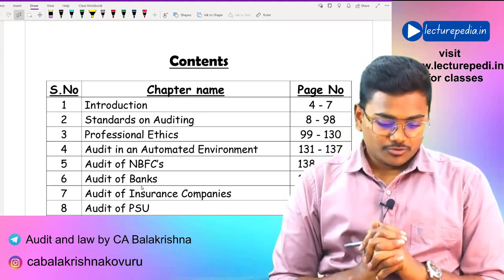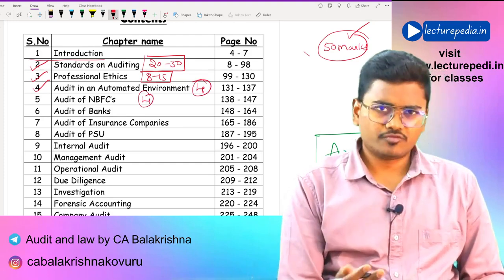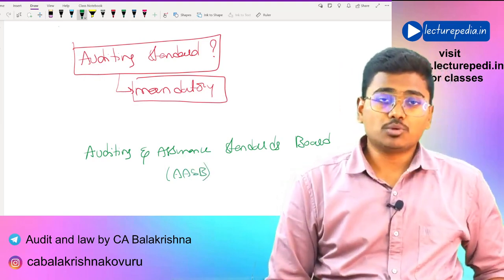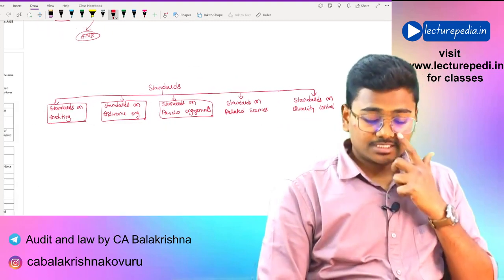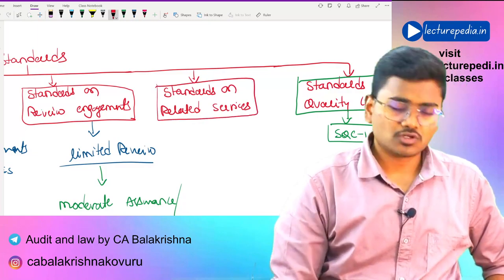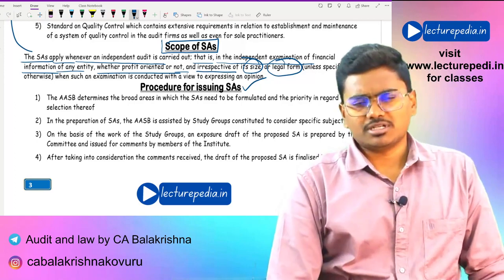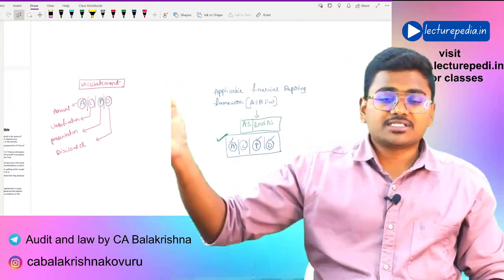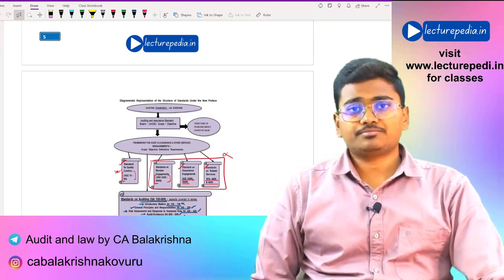CA Final Audit Fastrack Demo Lecture 1